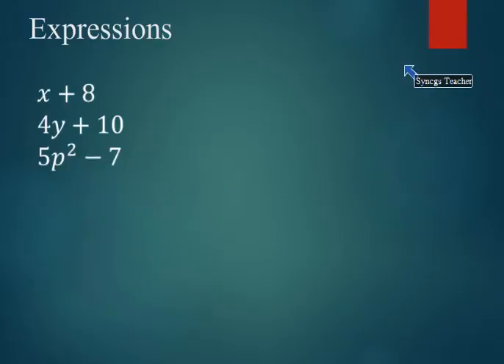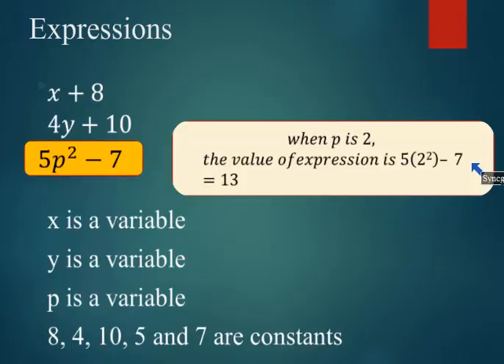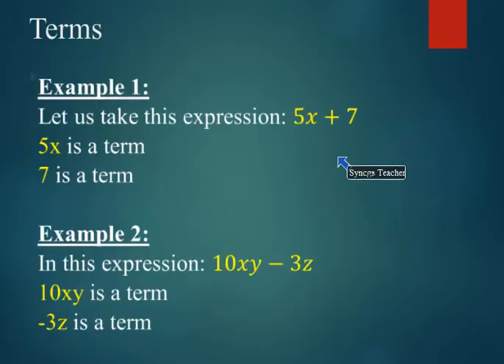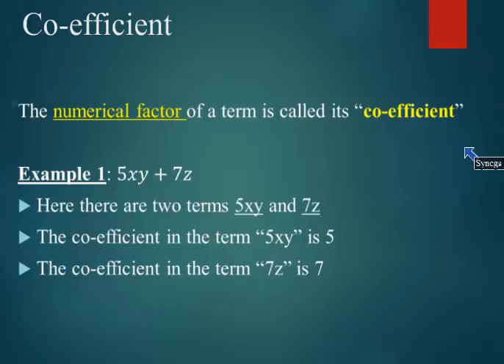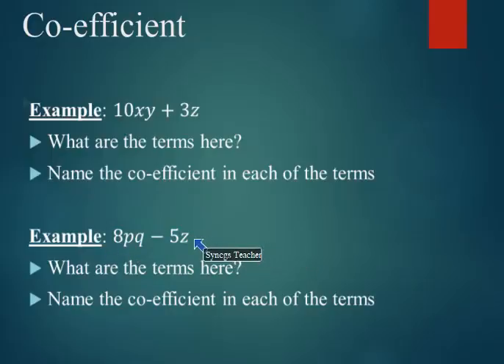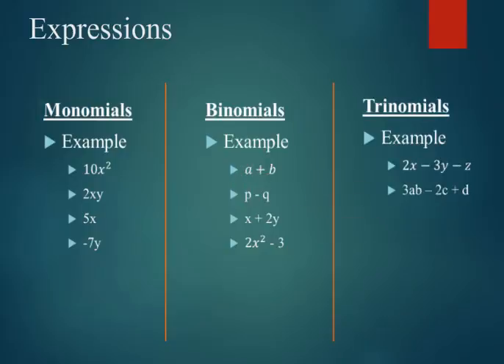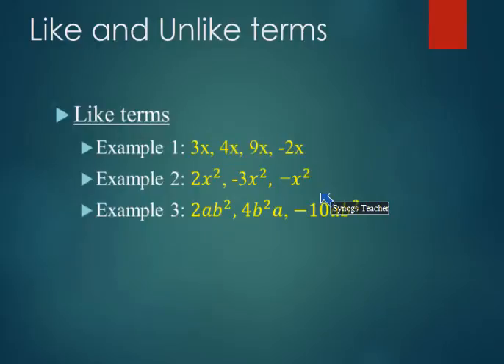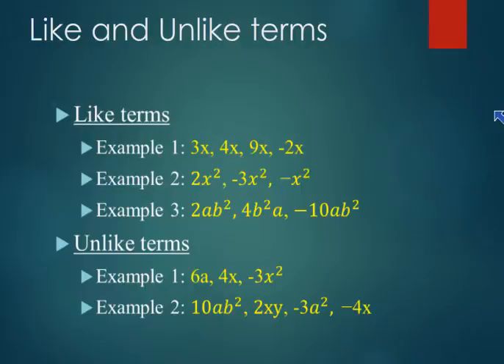Algebraic Expressions - Session 1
CBSE 8th Standard Math Class by Girish G